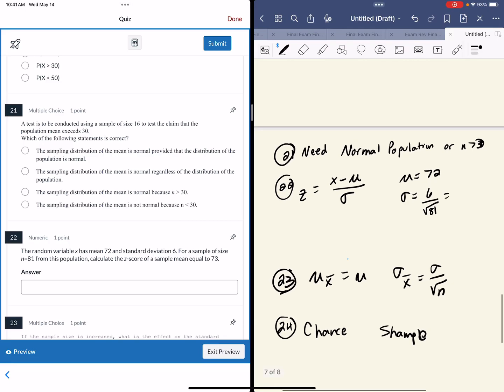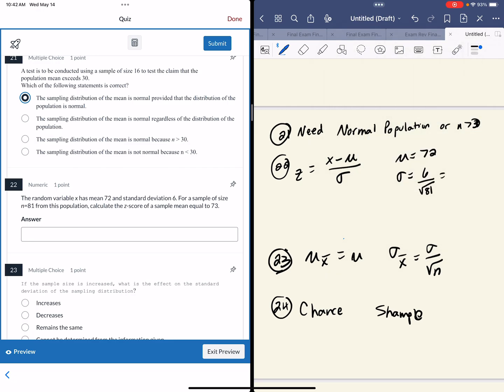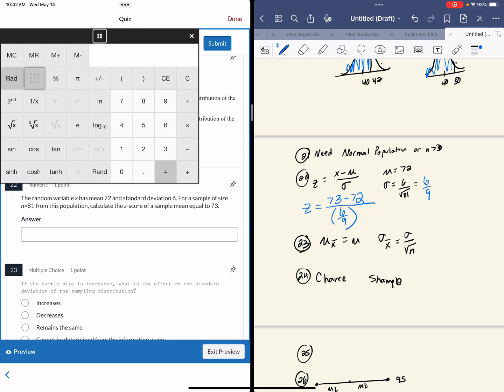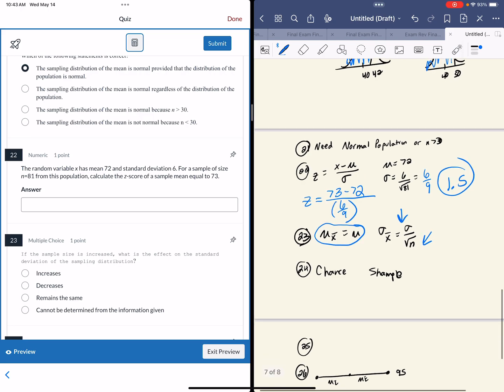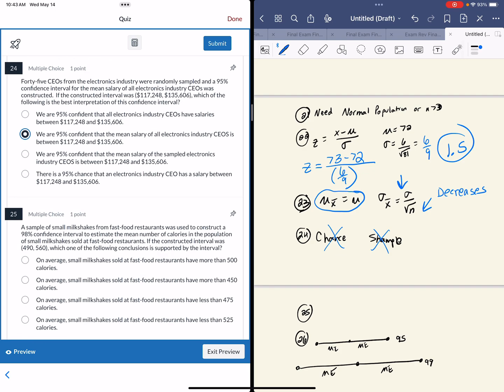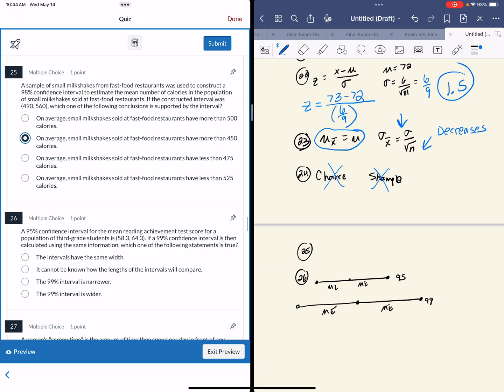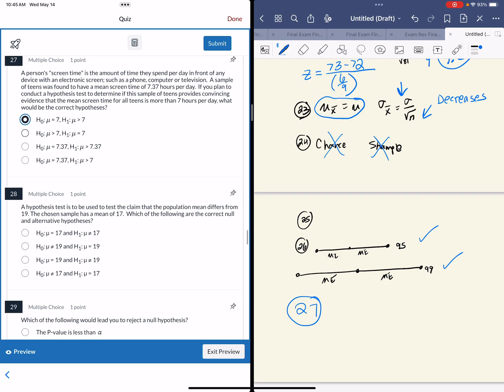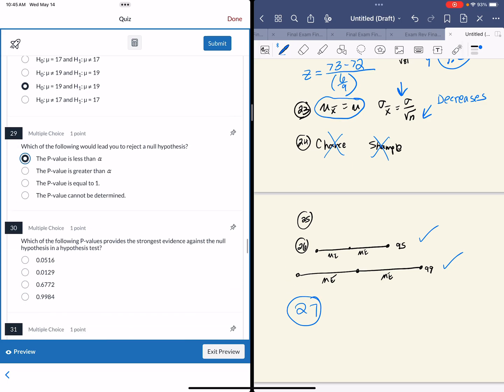Practice Exam Questions #21-30